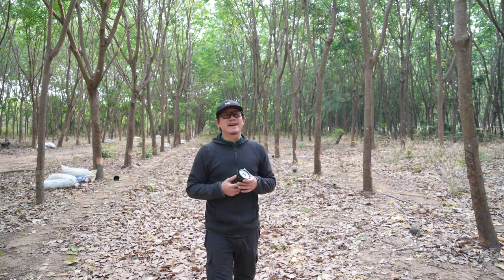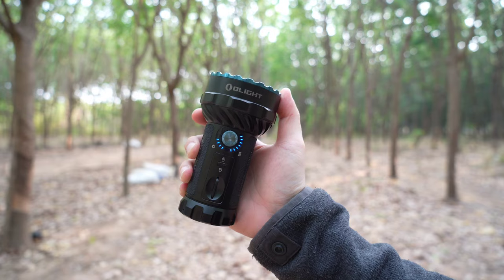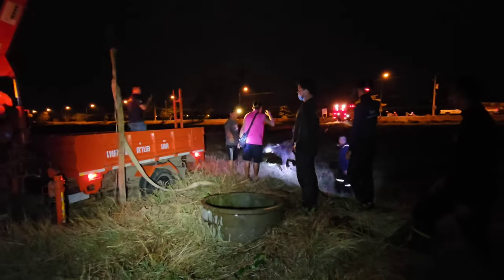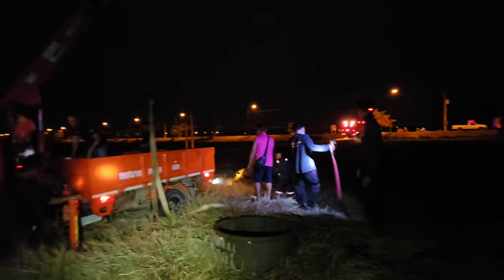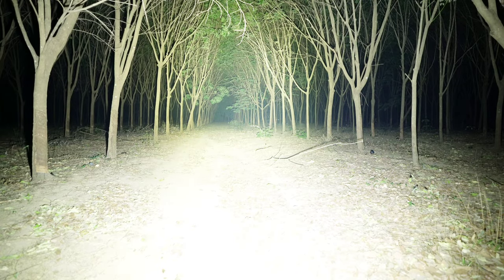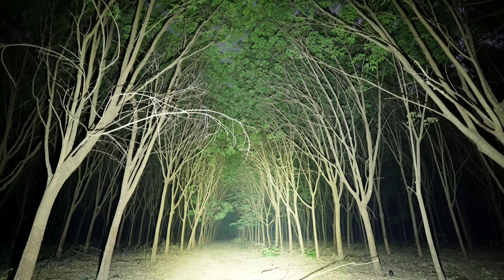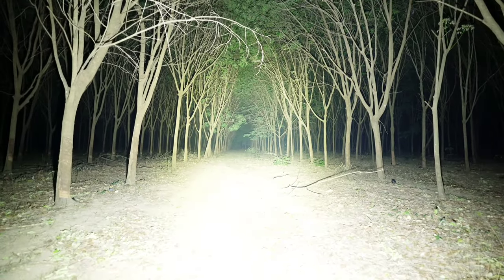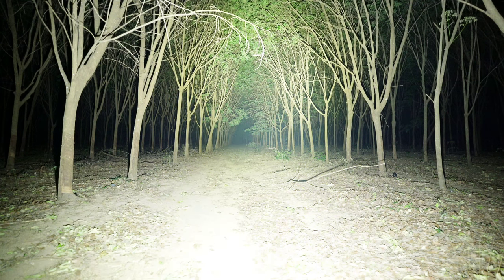Olight Marauder2 ไฟฉายแรงสูง ภารกิจช่วยชีวิต ฝาปิดเลนส์รีวิว EP.70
โปรโมชั่นเดือน เมษายน
วันที่ 20 เม.ย. 2566 เวลา 20:00 น. - วันที่ 27 เม.ย. 2566 เวลา 10:00 น.

ใครสนใจตัว Olight Marauder2 ไปตำกันได้ครับ

ถ้าชอบคลิป อย่าลืมกดติดตาม กดกระดิ่ง เพื่อเป็นกำลังใจให้เรา "ฝาปิดเลนส์" ด้วยนะคร้าบบบบบ

ขอบคุณครับผม 🙏🙏